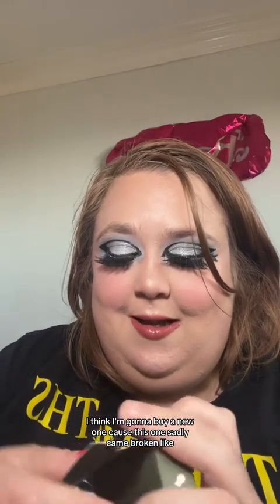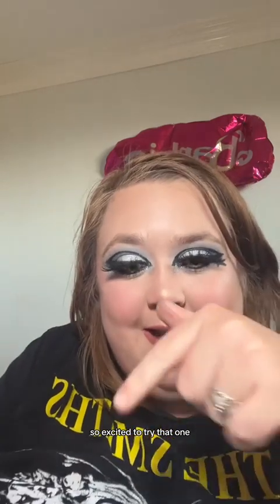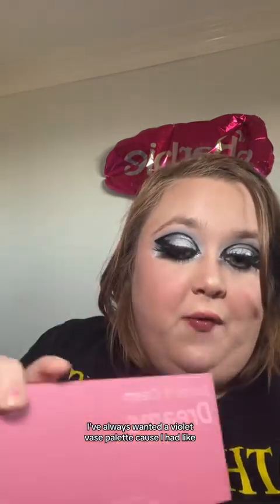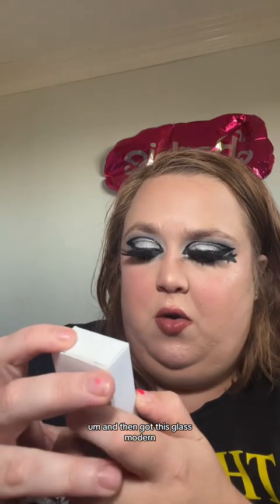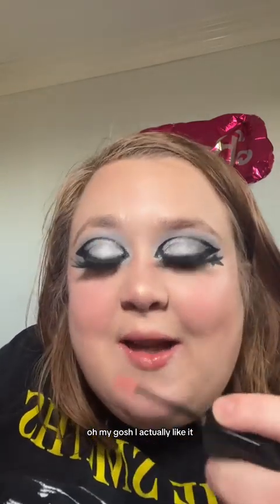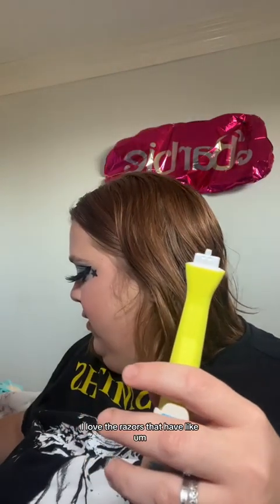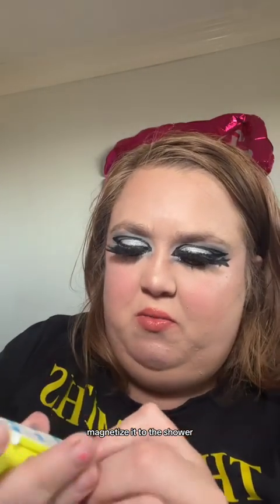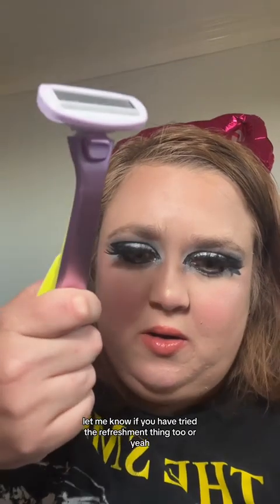August IPSY unboxing 💖